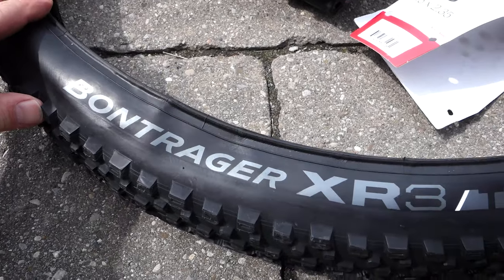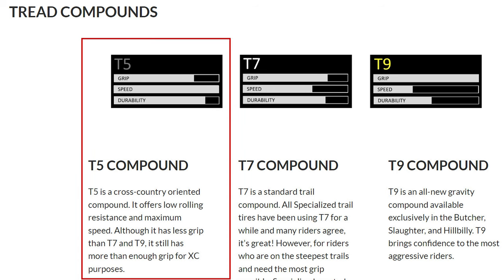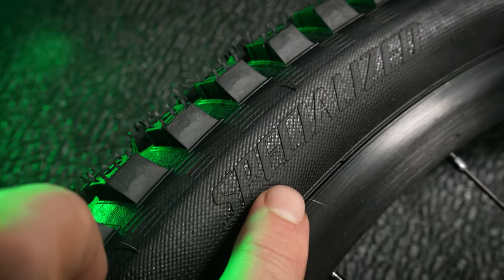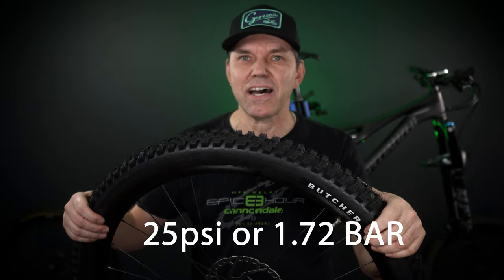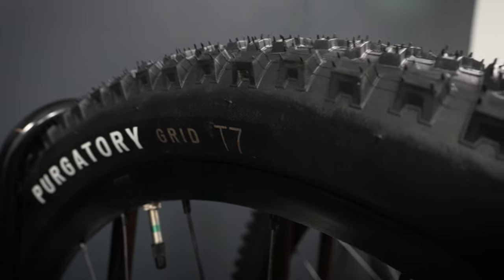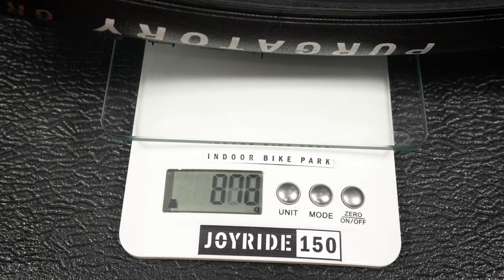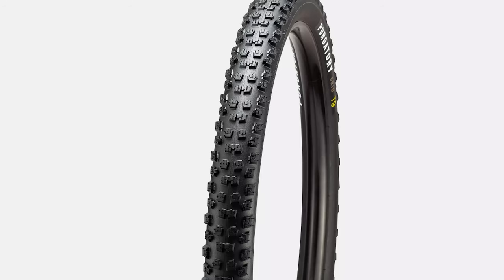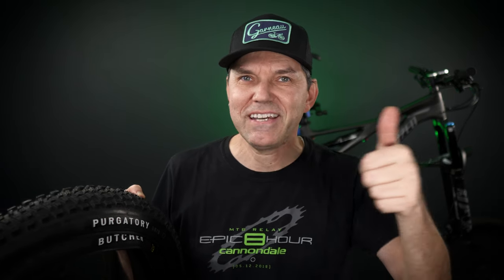The Ultimate Trail Tire Duo: BUTCHER and PURGATORY Tires - A Specialized Combo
NEW (old) Specialized tire combo for TRAIL - BUTCHER front and PURGATORY (old tire now) rear. Usually getting it on new specialized trail bikes, here they are side-by-side.

If you need parts and tools please consider using the links below, they help me fund this channel. Thank you for the support!

⌚ Timeline
00:00 Intro, inhouse products
00:29 Burcher/ Purgatory Combo
01:56 Tire info
02:20 Tread pattern compared
03:07 29x2.3 tire measurements
04:51 Tire weight
05:38 New Purgatory tires?
06:05 Conclusions, good combo?